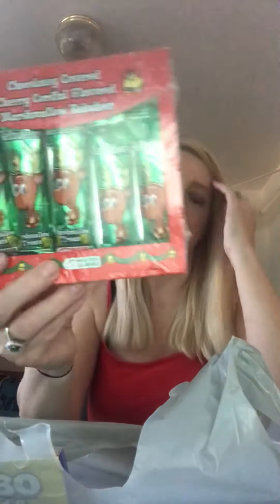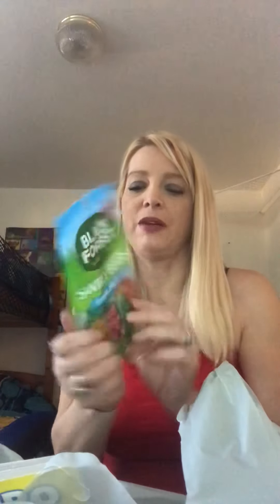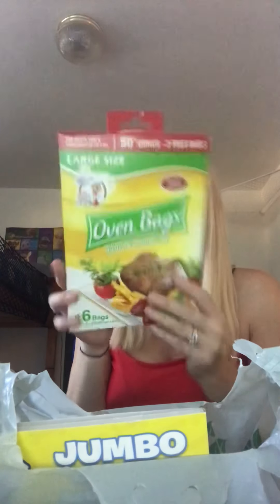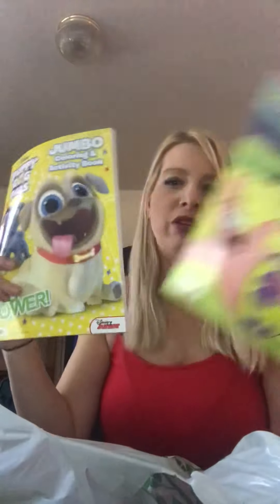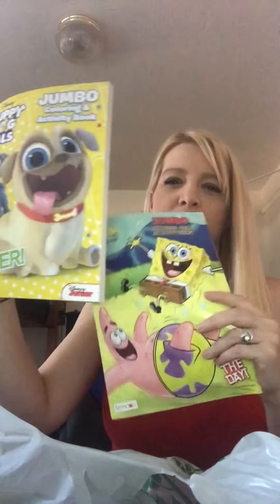Dollar Tree haul: Stocking stuffer Haul $10-$20 Per Child~Christmas 2020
Need some last minute stocking stuffer ideas?
Ever single Christmas I head to the Dollar Tree for all the stocking stuffer goodies and random Christmas must haves
Looking for some fudge recipes?
I'll post stockings on tiktok too.
Sorry for the background. Filmed in my sons room at his new desk.